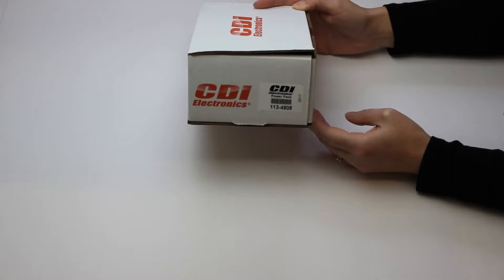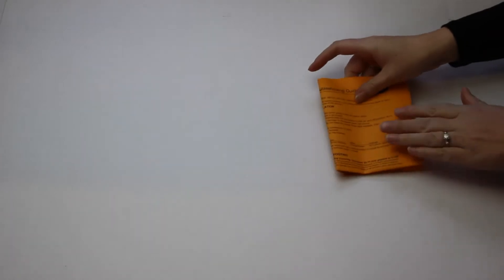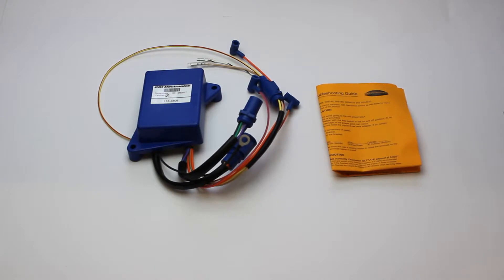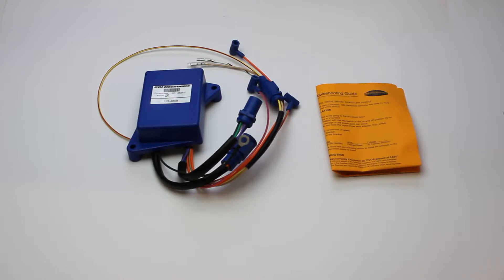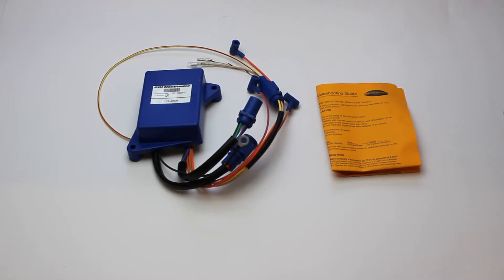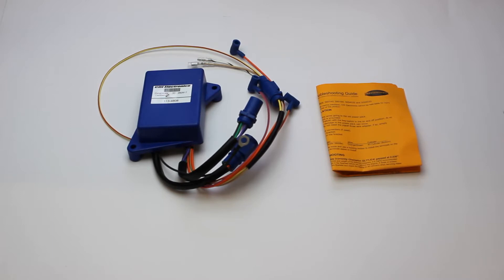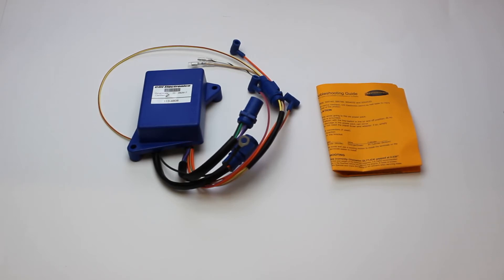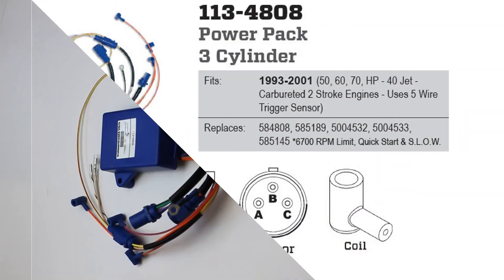113-4808 - Power Pack CD3AL– CDI Electronics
113-4808 - Power Pack CD3AL– CDI Electronics
Replaces OEM 5004532. Power Pack 3 Cylinder Johnson Evinrude
Fits: 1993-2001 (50, 60, 70, HP - 40 Jet - Carbureted 2 Stroke Engines - Uses 5 Wire Trigger Sensor)
Replaces 18-5774, 18-5780, 584808, 585145, 585189, 5004532, 5004533
*6700 RPM Limit, Quick Start & S.L.O.W.